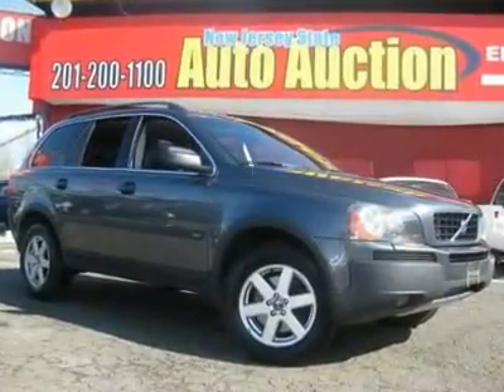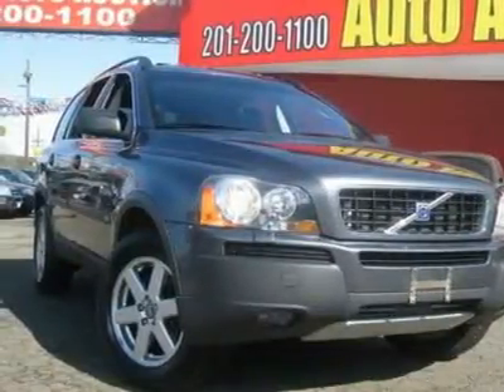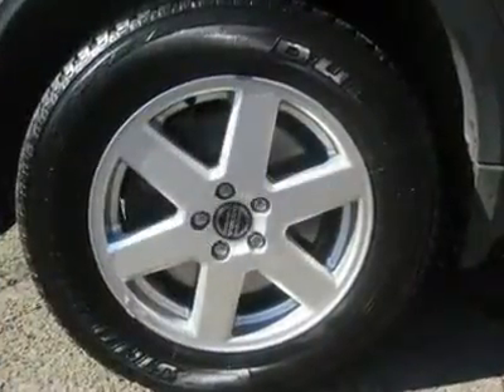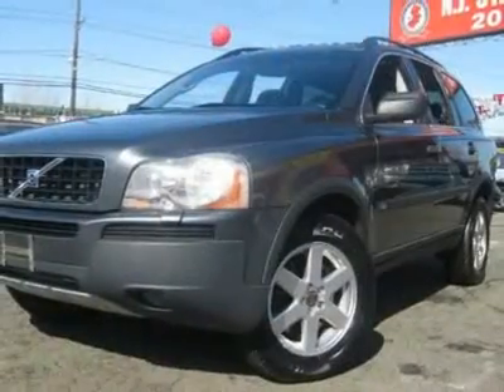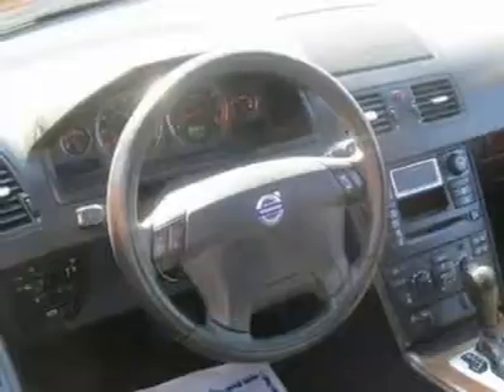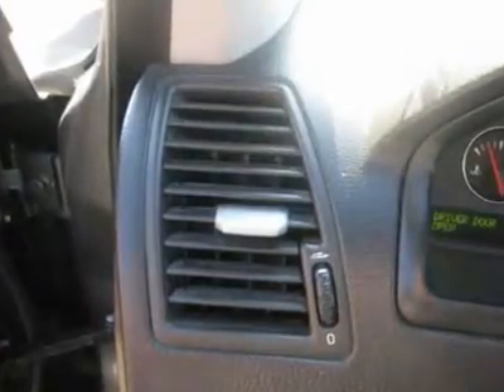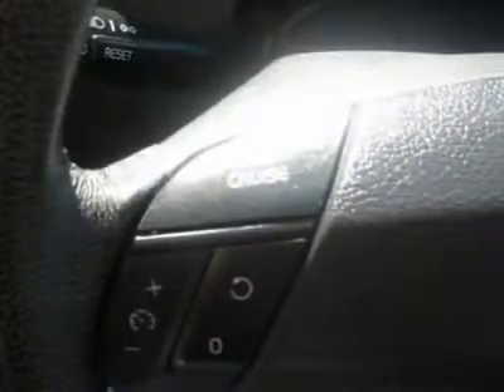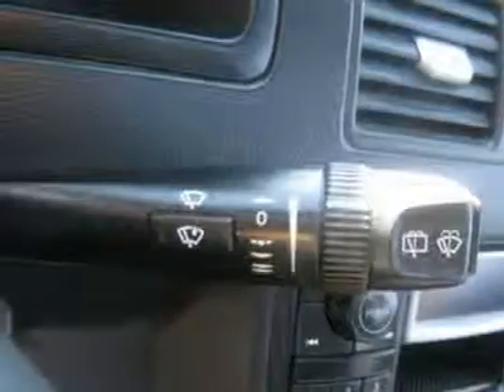2005 VOLVO XC90 Jersey City, NJ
2005 VOLVO XC90 Jersey City, NJ
Stock #35141

Must go!!! BIG savings!!! Don't miss the superb bargain!!! Your time is almost up on this fantastic 2005 Volvo XC90 with such low mileage. I'd be willing to bet my bottom dollar that you won't find a better SUV for a better price anywhere. BTW, when you are looking at this vehicle, don't miss the Climate Package. - This 2005 Volvo XC90 4dr 2.5T AWD SUV features a 2.5L L5 PFI Turbo 5cyl Gasoline engine. It is equipped with a 5 Speed Automatic transmission. The vehicle is Nautic Blue Metallic with a Off Black-Quartz Leather interior. It is covered by a limited warranty.